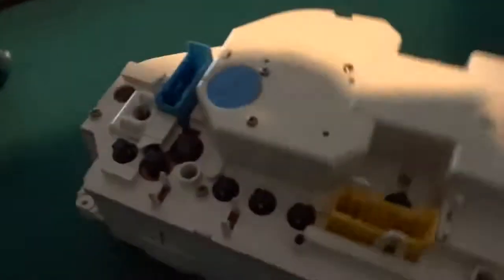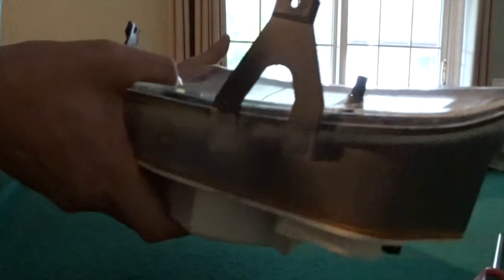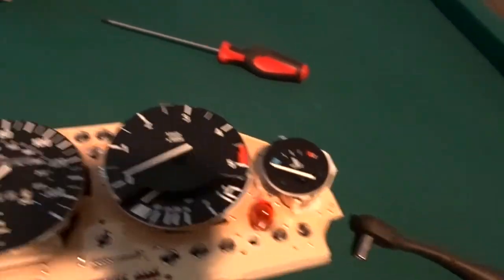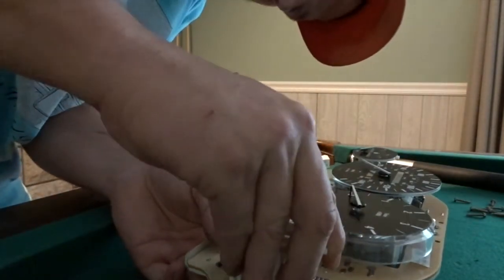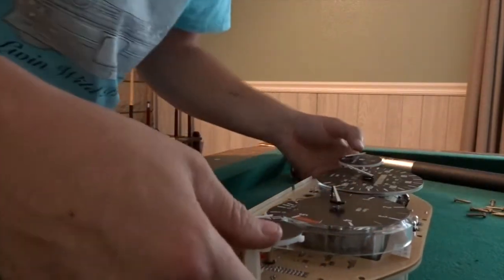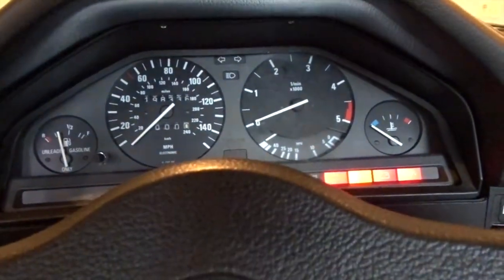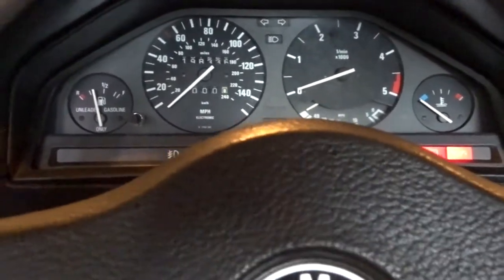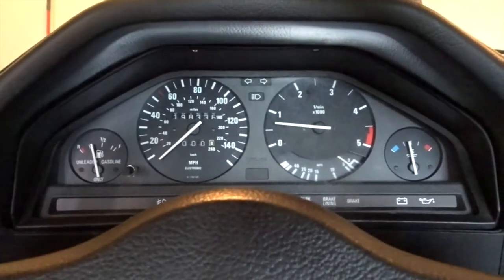BMW e30 gauge replacement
replacing the fuel and temp gauge on a BMW e30 325es, I was having issues with the gauges not reading correctly so I figured id try replacing them to see if that would fix the issue